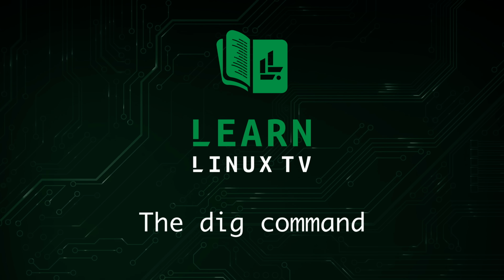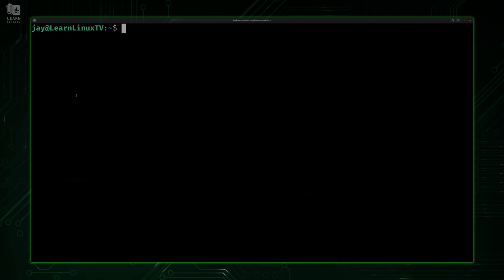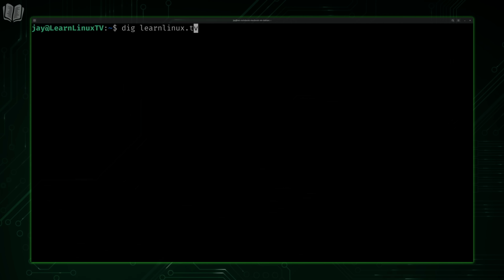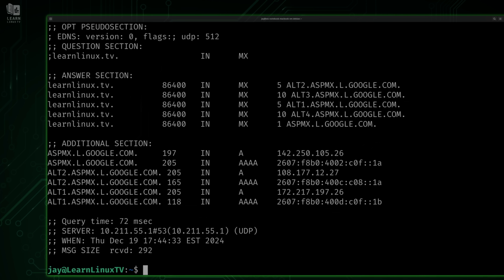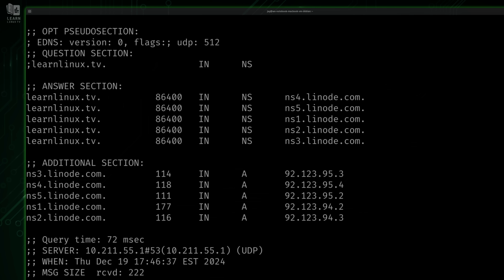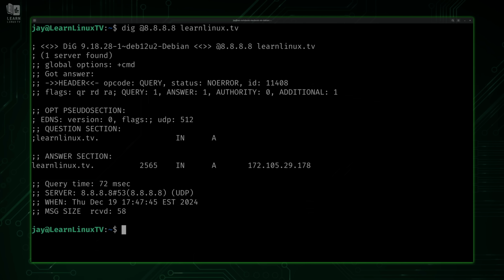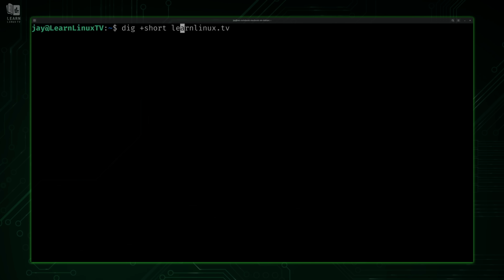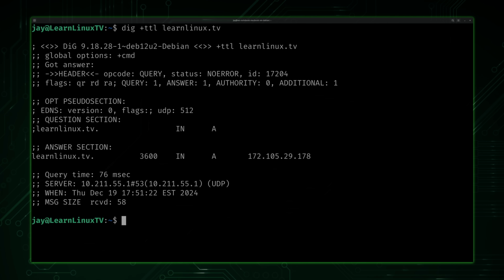How to Use the dig Command in Linux | DNS Lookup Tutorial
If you want to fetch DNS records, the dig command is one tool you can use to do just that. In this video, Jay will give you examples of the command in action. This video is part of the "Linux Crash Course" series, which teaches you every important Linux-related command and concept - one video at a time!

*🕑TIME CODES*
00:00 - Intro
01:06 - Important considerations for the dig command
03:06 - Getting access to the dig command
03:43 - Fetching A Records with the dig command
05:33 - Querying MX Records with the dig command
06:49 - Showing TXT records with the dig command
07:31 - Fetching names servers for a domain with the dig command
08:12 - Get yourself some awesome Linux swag
09:09 - Using a specific name server with the dig command
10:16 - Viewing short output with the dig command
11:10 - Checking TTL values with the dig command